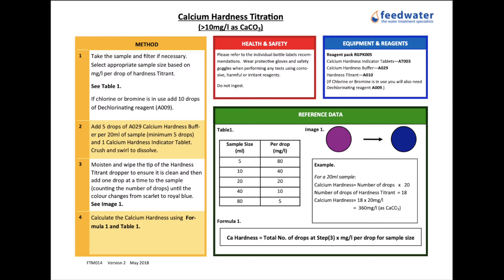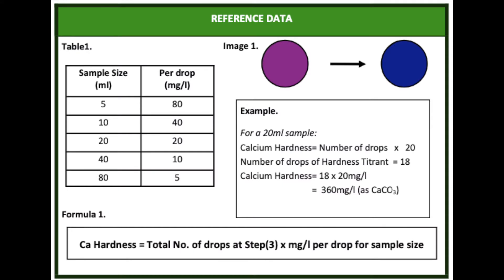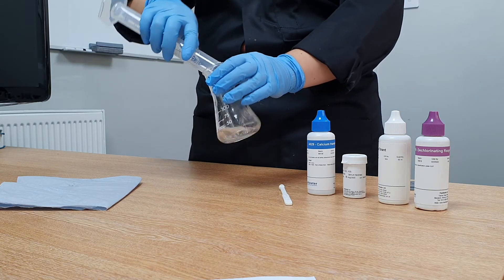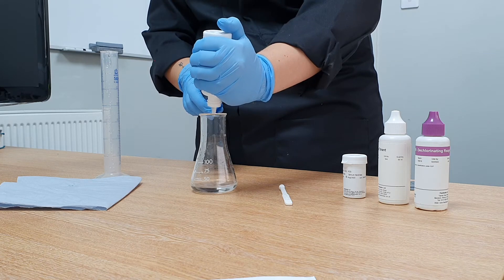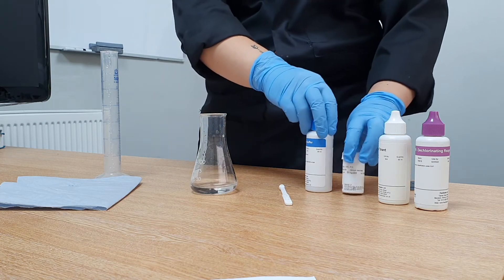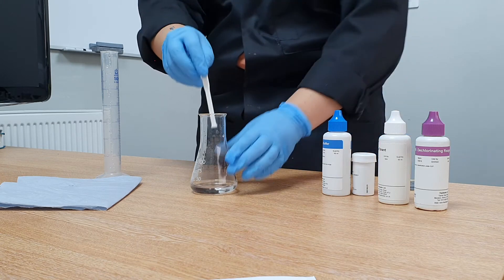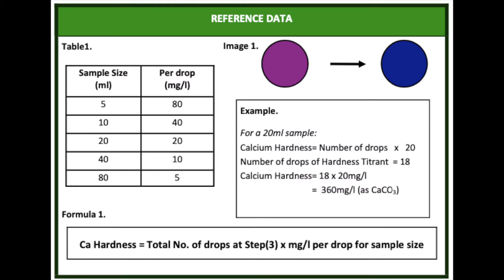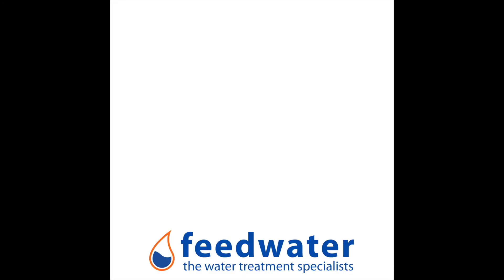FTM014 Calcium Hardness Titration Method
How to perform a calcium hardness test on a water sample using Feedwater reagents